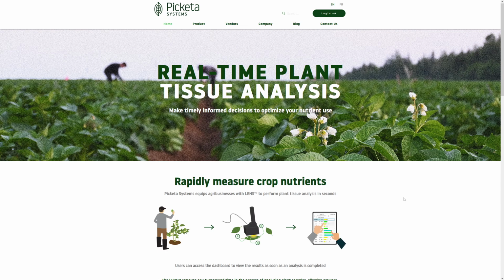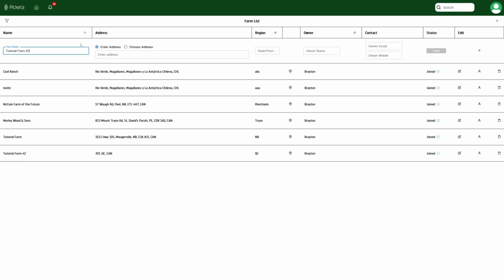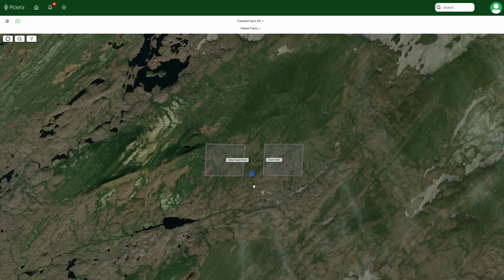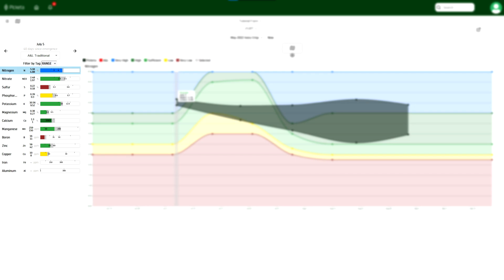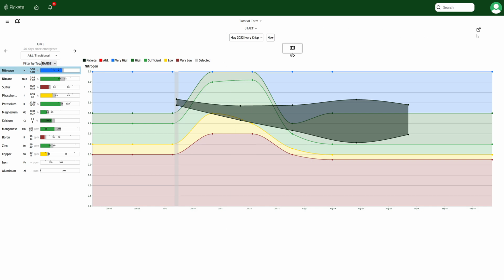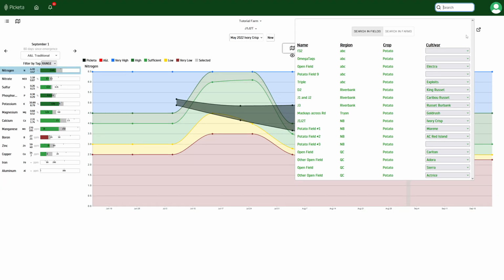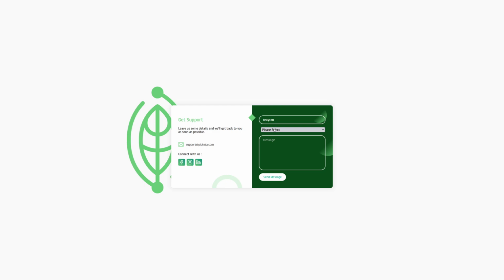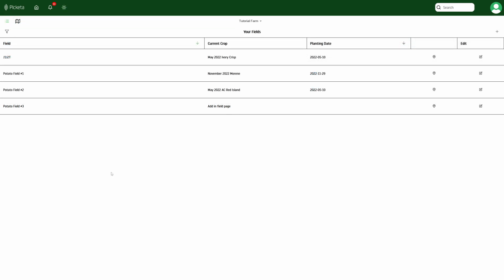Picketa Systems - Web Application Tutorial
In this video we look to explain the Web Application - the platform you will be using to visualize your data.

0:00 Introduction
0:15 Log-in/Sign-up
0:25 Entering the application
0:32 Creating a farm
1:35 Creating a field
2:25 How to choose cultivar/planting date
2:55 Viewing your data
4:25 The Heatmap feature
4:55 Exporting your data (PDF/Excel)
5:40 Account settings
6:28 Manage Accounts
6:55 Account buttons
7:44 Farm List/Notifications/Weather